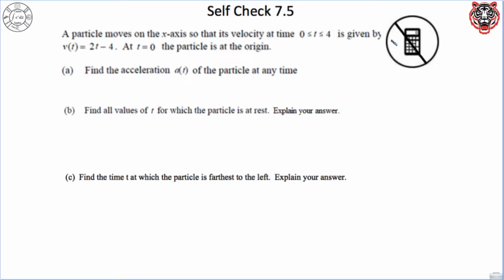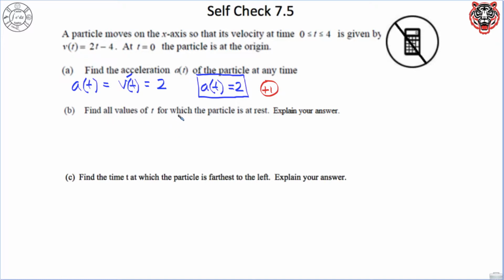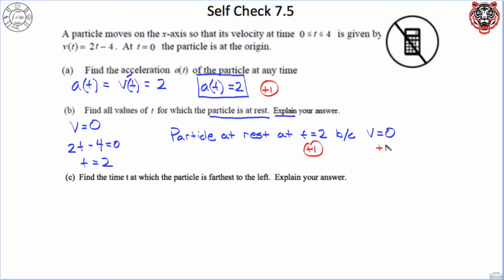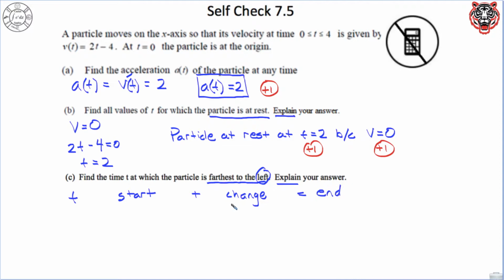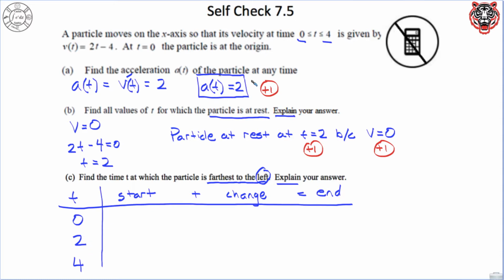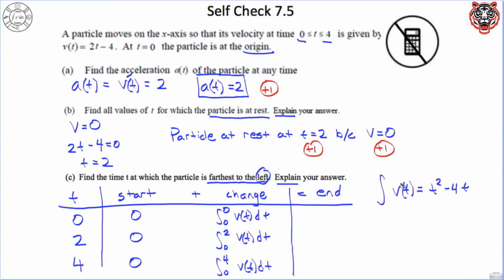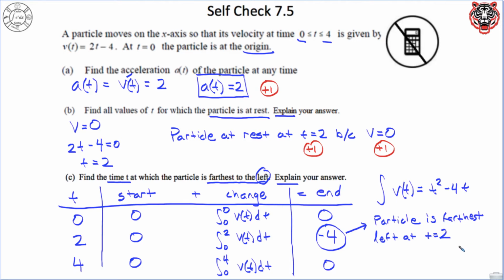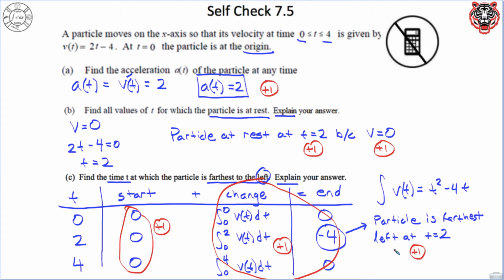AP Calculus Self Check 7.5 Solutions